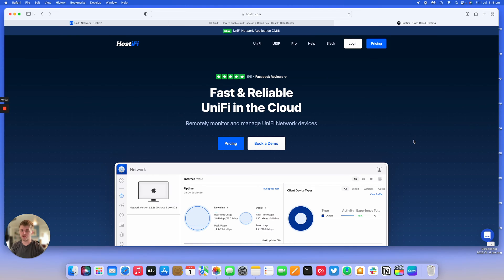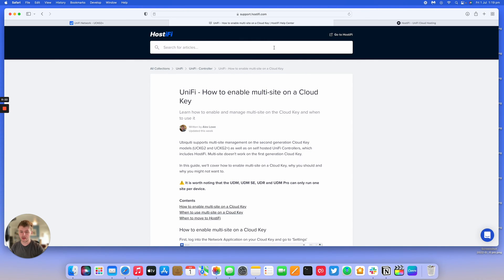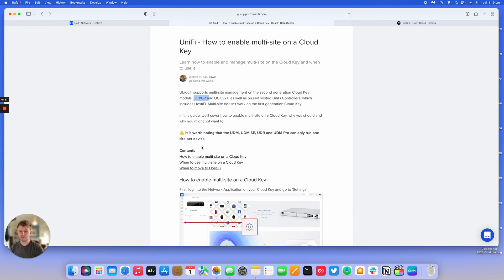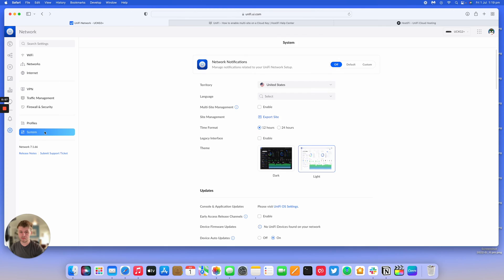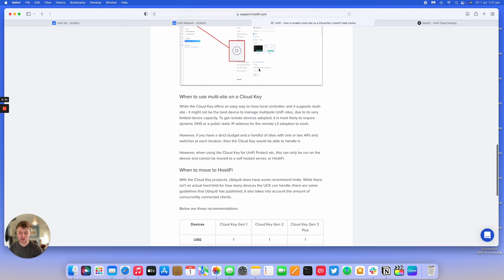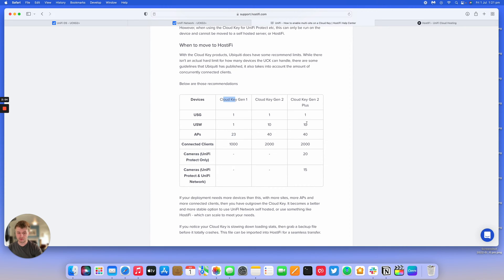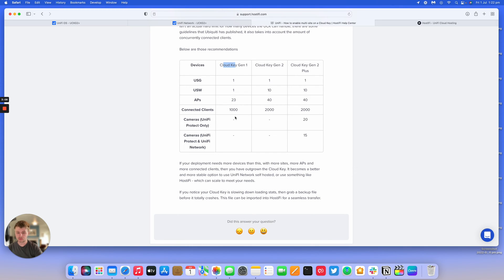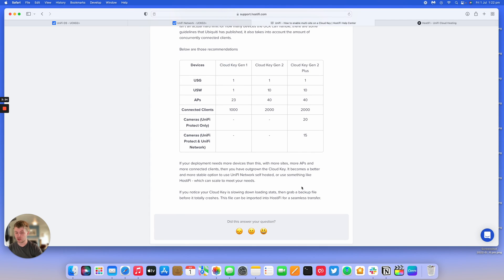UniFi - How to enable multi site on a Cloud Key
Learn how to enable and manage multi-site on the Cloud Key and when to use it

*HostiFi*